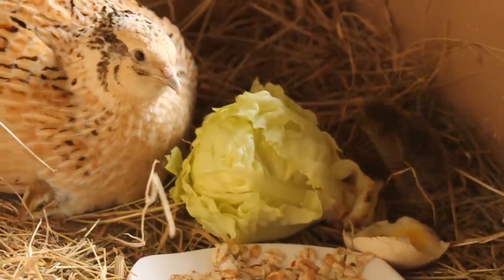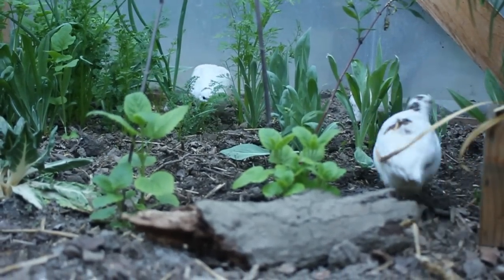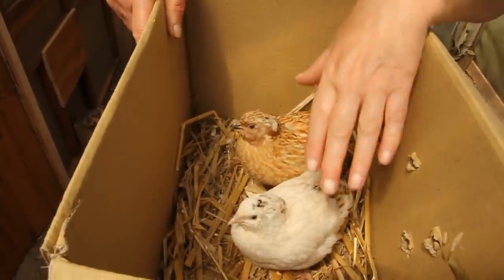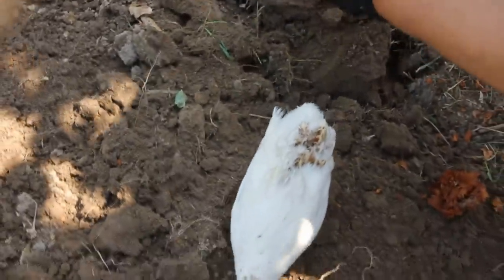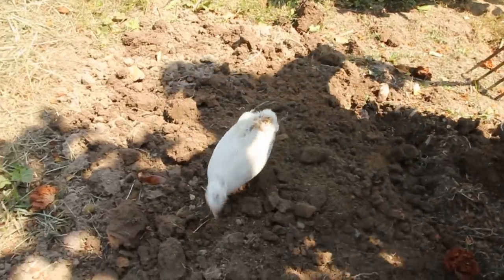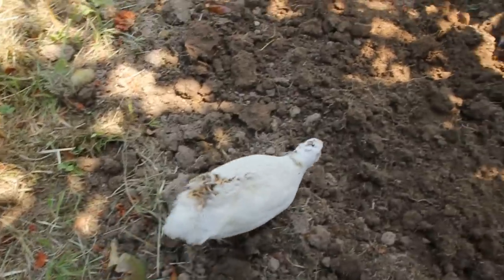Free-ranging Organic Coturnix Quail. Codornices Coturnix Bio en libertad. Caille bio en liberté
Organic and free-range quail. Yes it is possible! Sharing tips and strategies. These two were tame enough to be taking on a gardening job with me. The male was frightened by a jackdaw's cry but the female stayed with me all the time except when she took a break in the shade. This is a bonded pair, otherwise I would suggest free-ranging quail on a one-to-one basis as incidents like stray dogs or cats can happen.

My other sites:

Written articles to accompany the film plus stand alone ones as well

Our favourite recipes from home and around the World including gluten-free, and homemade health and beauty

Projects for costume making, crafts and clothes

– if you’d like to be a part of our new venture into animation
I'm also building up a presence on Bitchute and starting to upload exclusive content there

¡Sí!   ¡Es posible!  Compartiendo consejos y estrategias.
Oui! C'est possible! Partage de conseils et de stratégies.